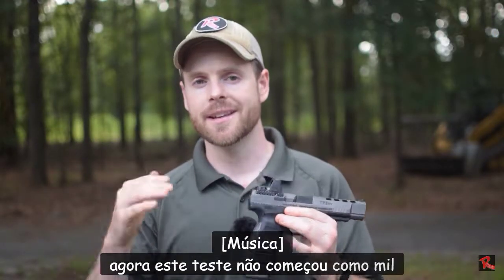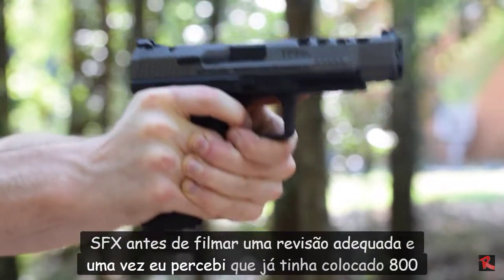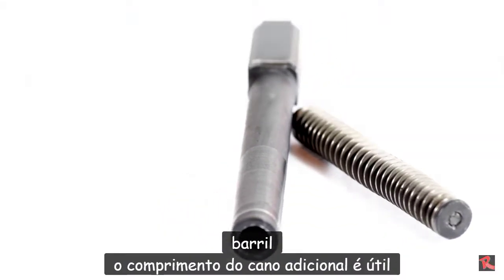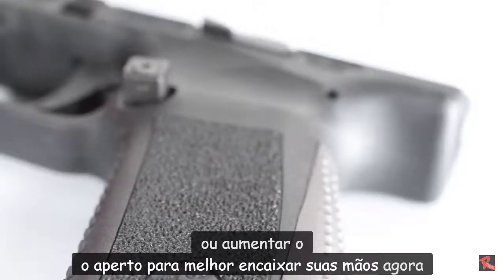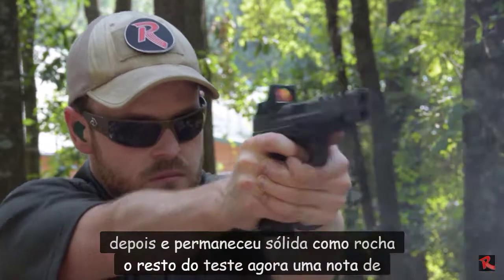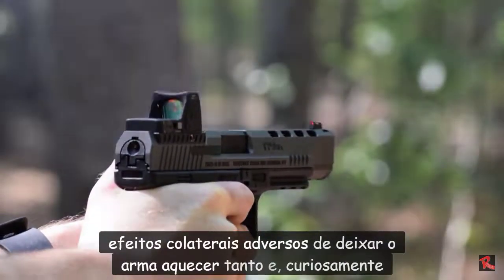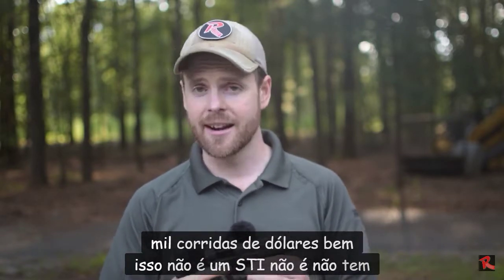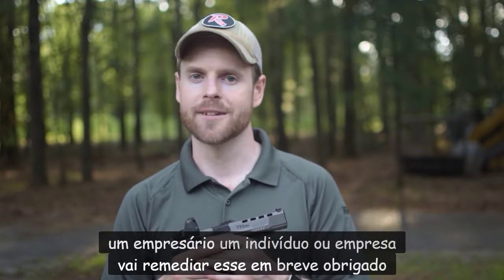PISTOLA TP9SFX FDE, BLACK WITH VORTEX VIPER RED DOT CAL. 9 MM CAPACIDADE 20+1